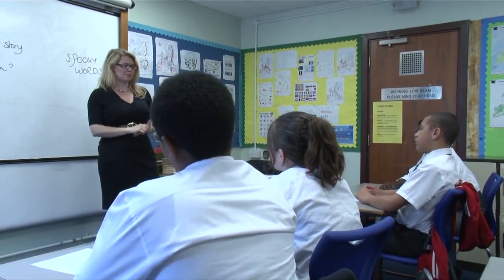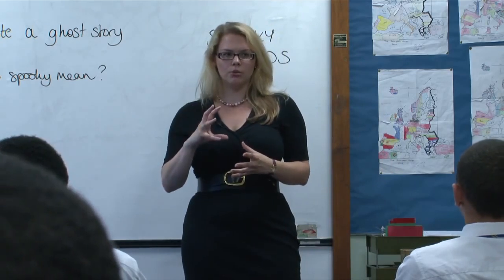CLASSROOM MANAGEMENT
Every facilitator must a adopt the right and workable strategy to maintain a good serene for learning to take place. This video  is tool to Equip you to manage your class better than you are doing.